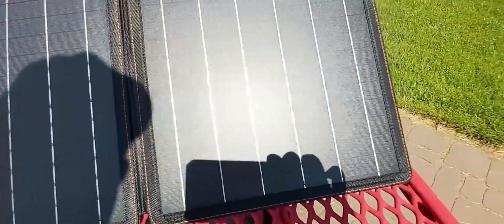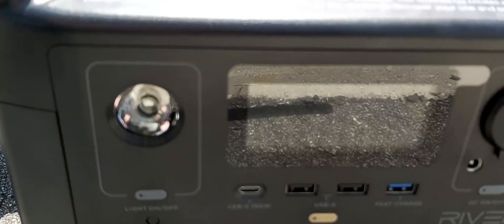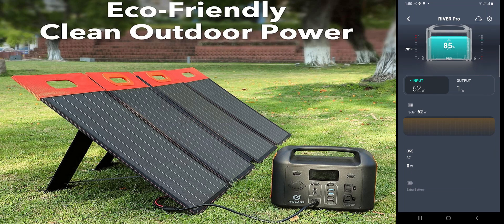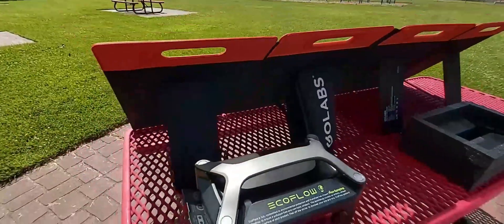Best Portable 100 Watt Solar Panel - GoLabs SF100 Unboxing and Review With Solar Test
Are you looking for a great portable solar panel? In this video I unbox and review the Golabs 100 Watt solar panel along with some solar testing as well.  Interested in this solar panel, checkout the link below as its currently on sale for a limited time.
Golabs SF100 Watt solar panel

Best Discounts at Amazon

Statements are mine and my opinion and experience

SD card
Lighting Kit
Surge Protection

Tubebuddy.

I use the following music tracks

teaching, scholarship, education and research.